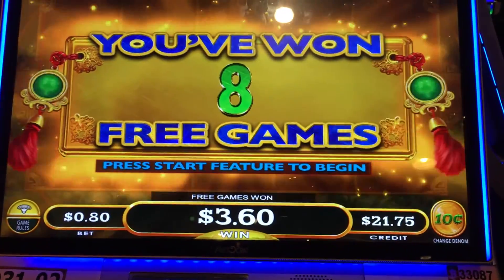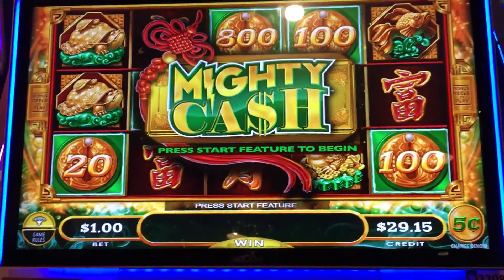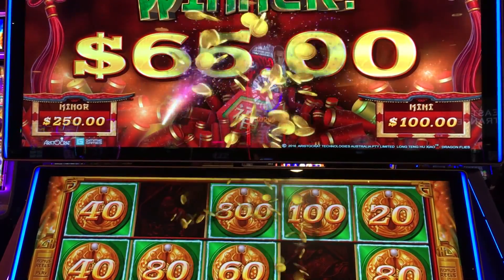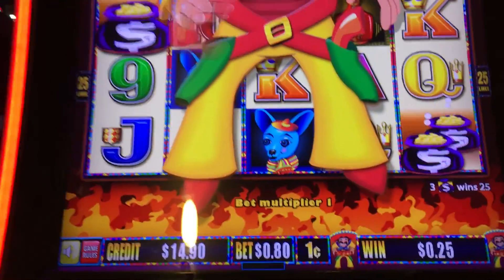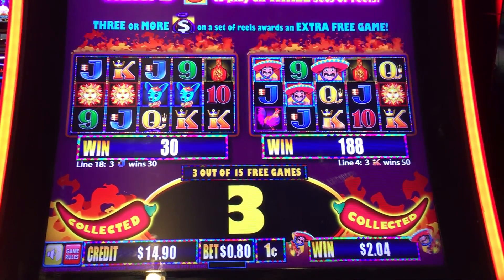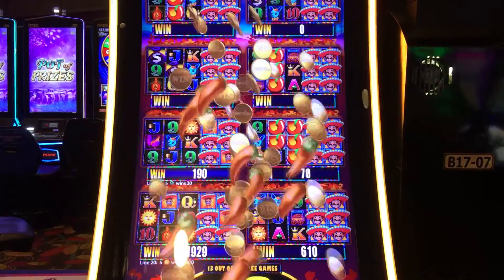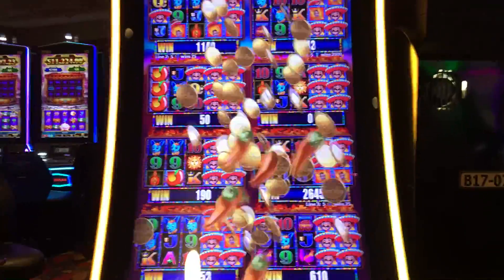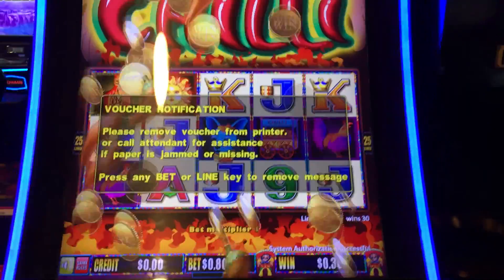🐲MIGHTY CASH Paid Nice but MORE MORE CHILLI🌶 Steals the Show!😃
Love me some Mighty Cash and always Fun!  Had to try More More Chilli after watching Shelly's Yorkies and Slots Video, this game is Crazy!
Check out her Channel and Say Hit to Shelly for Me!  Let's get her to 1000!!